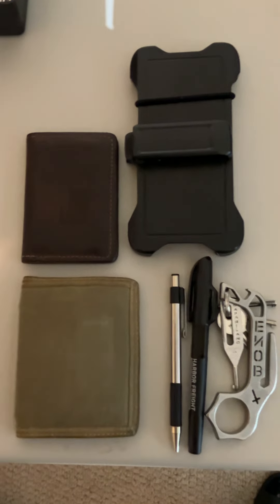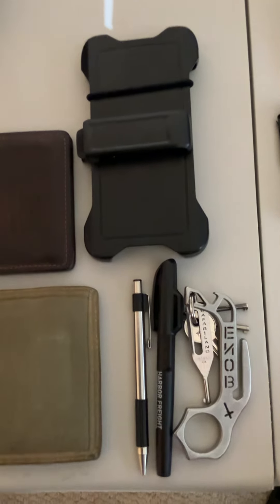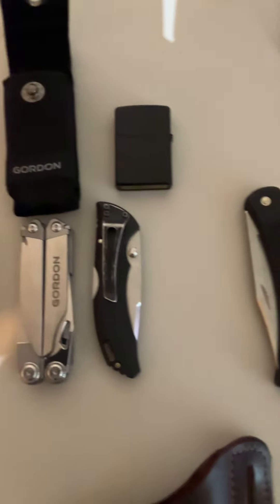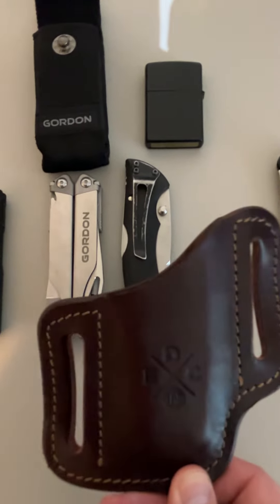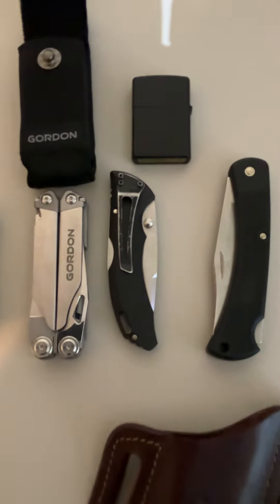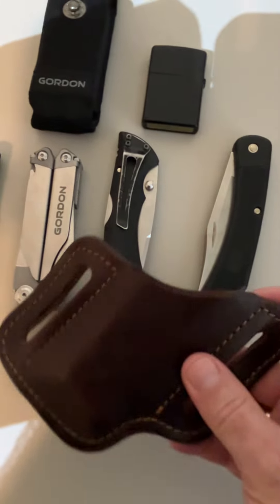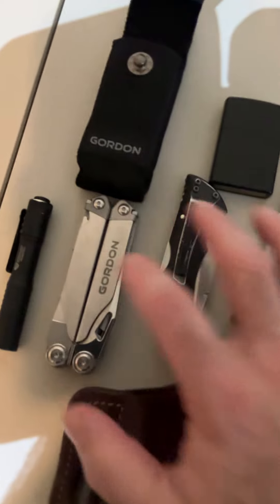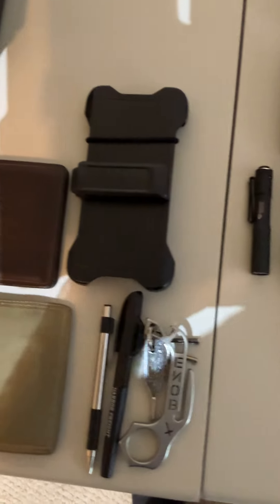2024 EDC !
Whats in my pockets every day! 2024 edition. #2024